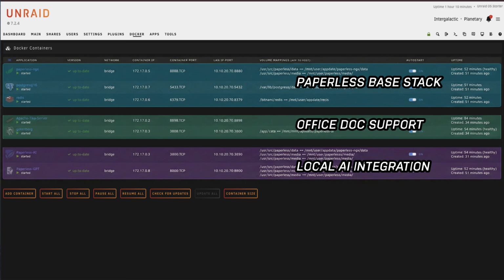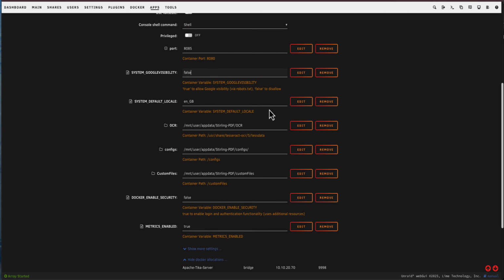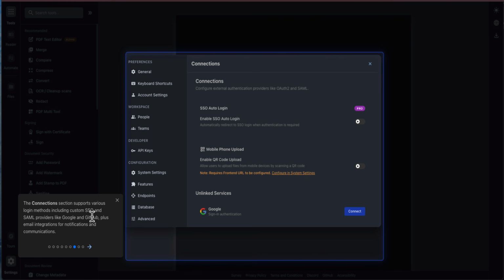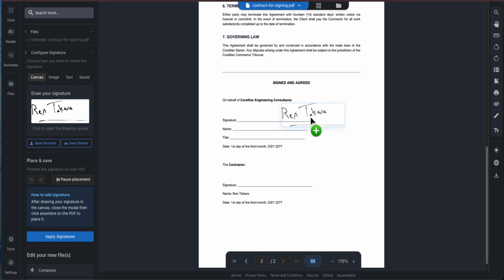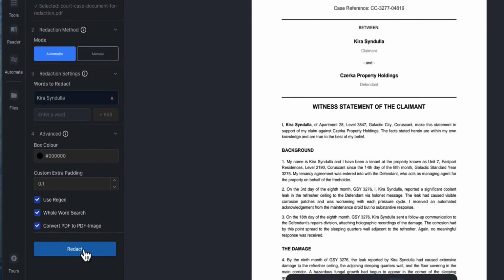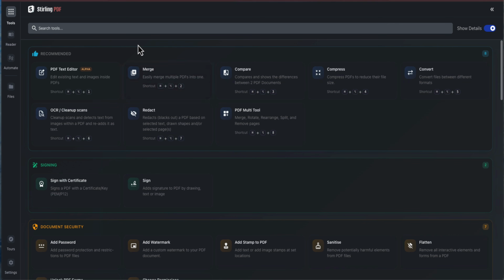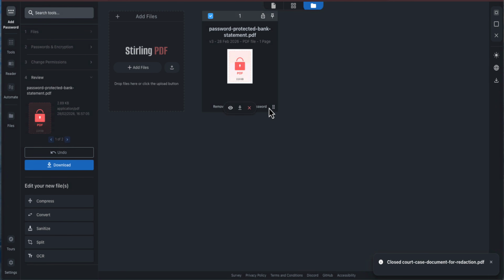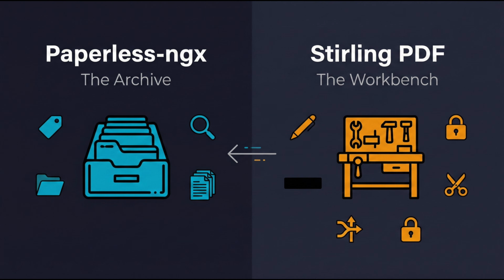Stirling PDF on Unraid — The App of the Month You Actually Need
*Stop trusting random websites with your private documents.*
Stirling PDF gives you professional PDF tools,  signing, redacting, merging and more , running 100% locally on your Unraid server. No subscriptions, no data leaving your network.

This video walks you through installing Stirling PDF on Unraid using Community Applications, setting it up from scratch, and then demos what I think are the most useful features including a brand new PDF text editor that's currently in alpha.

*TIMESTAMPS*
0:00 — Intro
1:46 — Installing Stirling PDF on Unraid
3:27 — Adding the Docker icon
3:58 — First login & onboarding
5:34 — Exploring the tools
5:55 — Signing a document
8:03 — Auto-redacting sensitive info
9:55 — Merging multiple PDFs
10:42 — Removing a password from a PDF
12:22 — Adding a password & encryption
13:45 — PDF text editor (alpha)
15:02 — Outro & final thoughts

*LINKS & RESOURCES*
Stirling PDF Docker icon (paste into template):

*Default login credentials*
Username: admin
Password: stirling
(You'll be asked to change the password on first login)